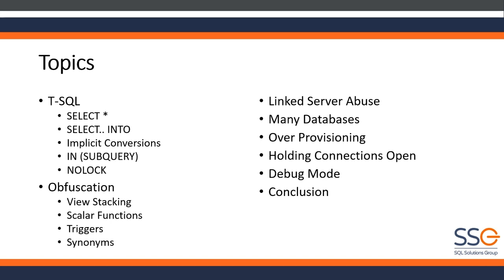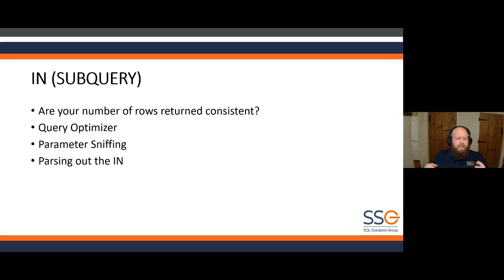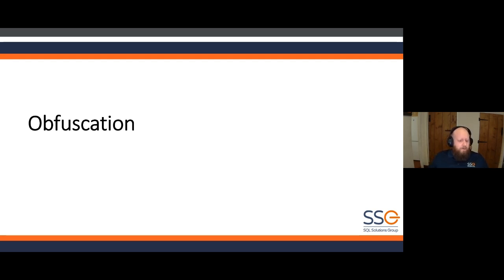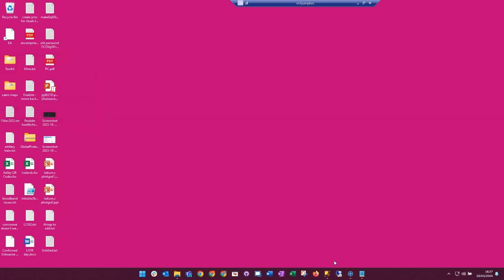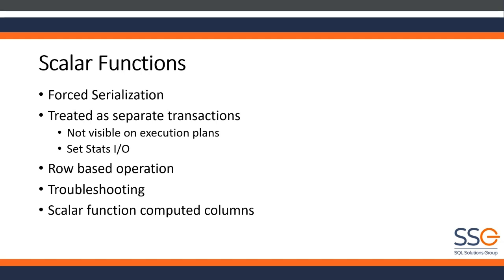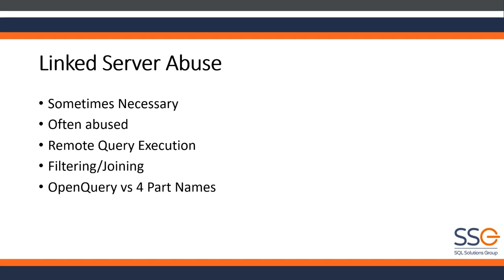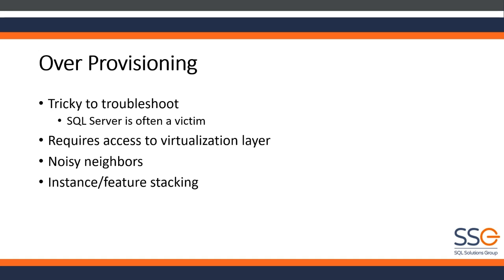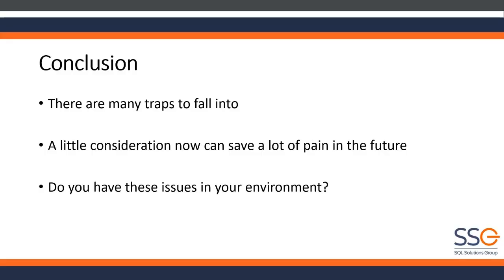Webinar: SQL Antipatterns and Common Mistakes with T-SQL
Consistent patterns of behavior by T-SQL developers that cause big performance problems are what we call antipatterns. These can include User Defined Functions, Subqueries within IN statements, nested objects and other practices that obfuscate code and make troubleshooting a nightmare.

Just say no to antipatterns and other T-SQL common mistakes! Find out how in this webinar.